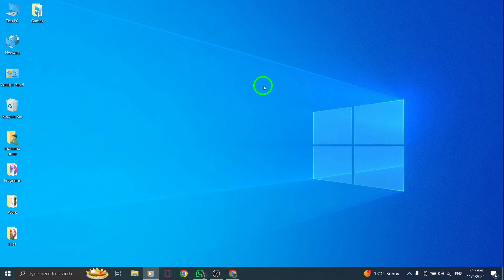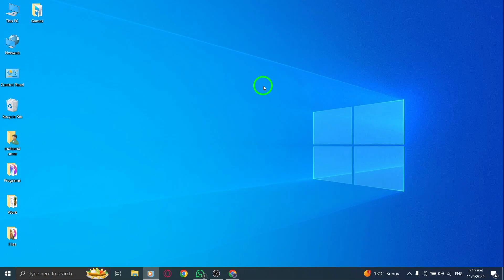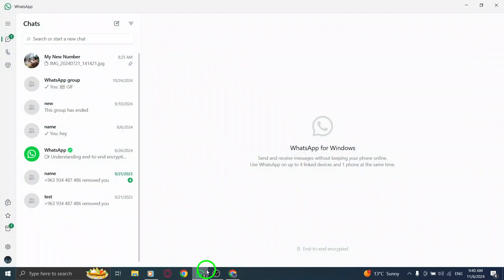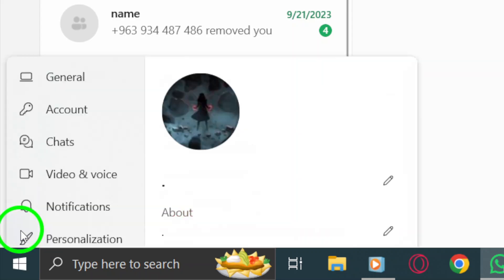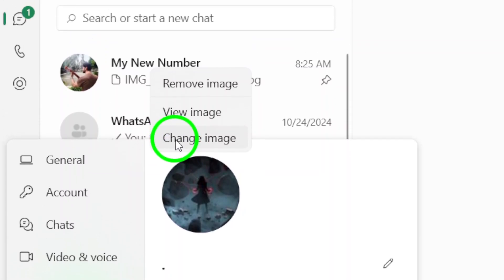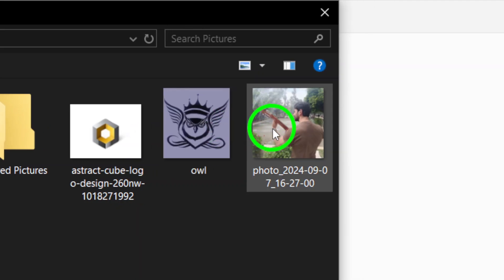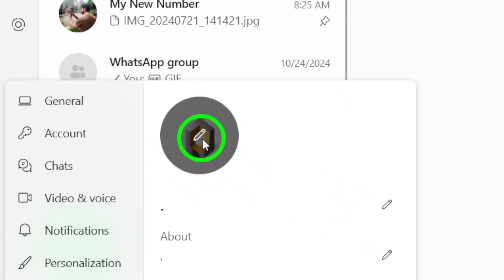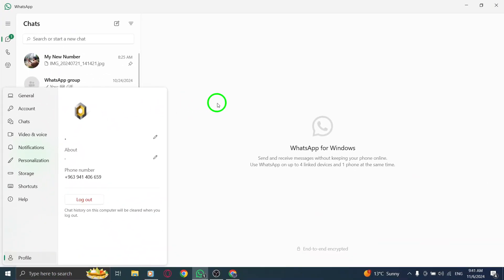How To Change Your Profile Picture On WhatsApp App On PC (New Update)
Learn how to change your profile picture on the WhatsApp app using your PC with this easy-to-follow guide. Updating your profile photo is a great way to refresh your online presence and showcase your personality.
Steps:

Open WhatsApp App
Click on your profile photo at the left side corner.
Click on your profile photo.
Click Change, choose new photo.
Click Open, confirm the step.

Chapters:
00:00 Intro
00:12 Soultion
01:05 Outro